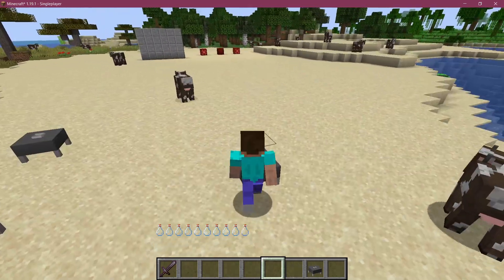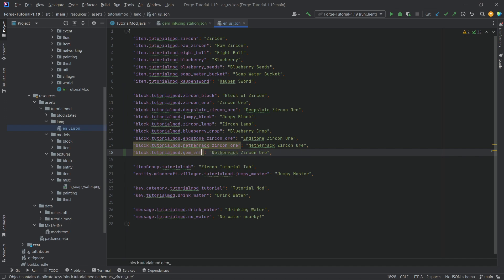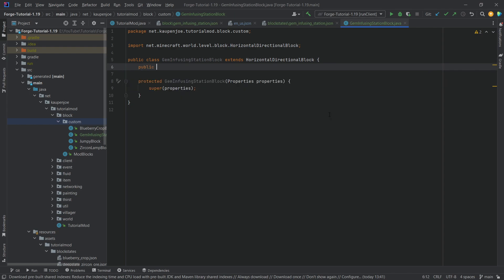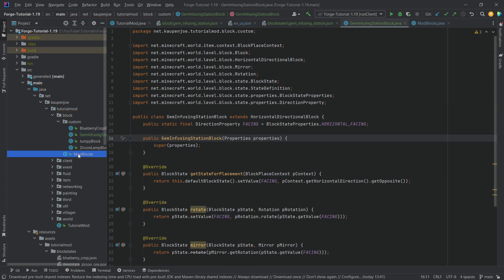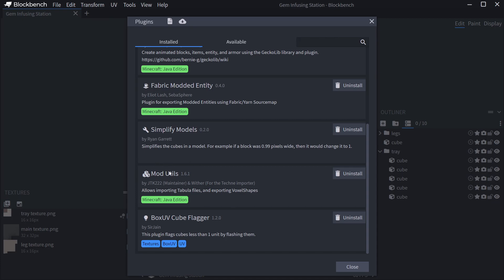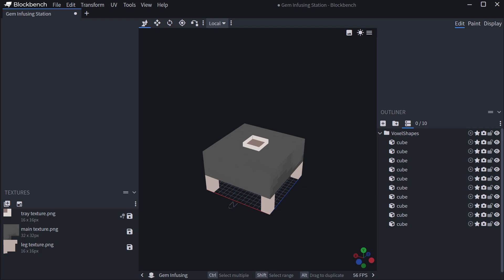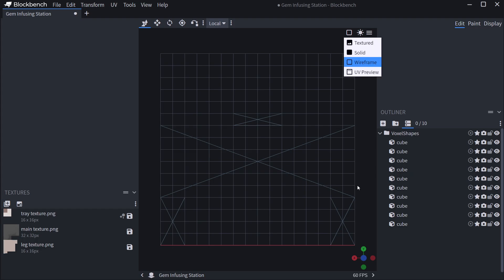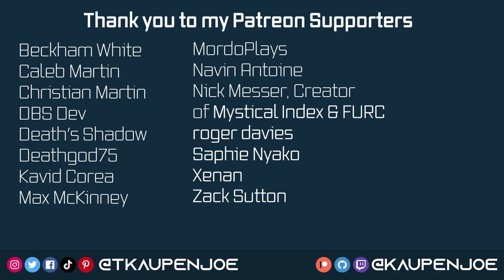Minecraft 1.19.1 Forge Modding Tutorial | CUSTOM BLOCK MODELS | #21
In this Minecraft Modding Tutorial, we are adding a custom block model with Forge in Minecraft 1.19.1 :)

== TIMESTAMPS ==
0:00 Intro
0:32 Adding the Block Model JSON File
2:45 Creating the Custom Block Class
5:08 Demonstration Number 1
5:57 Explaining the VoxelShape
10:07 Demonstration Number 2
10:44 Outro